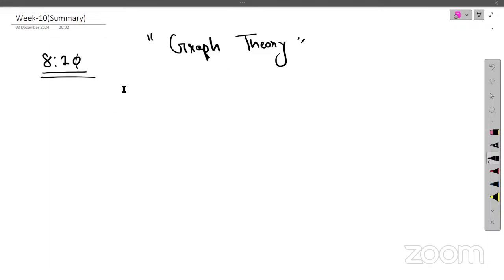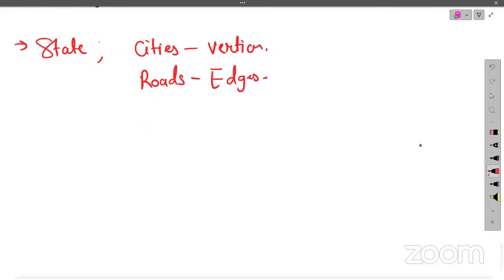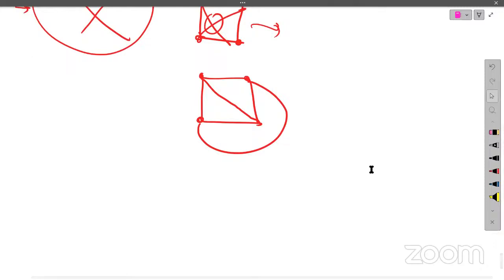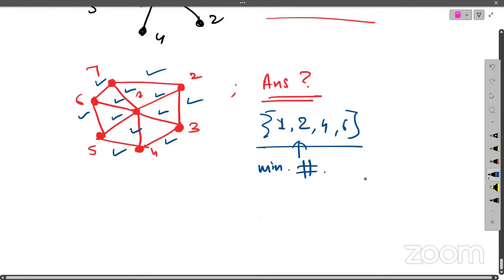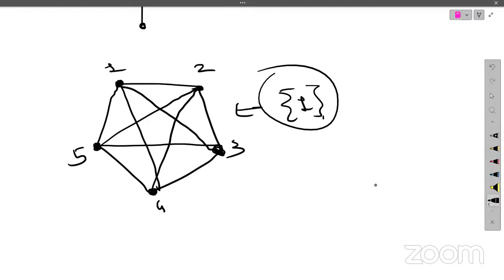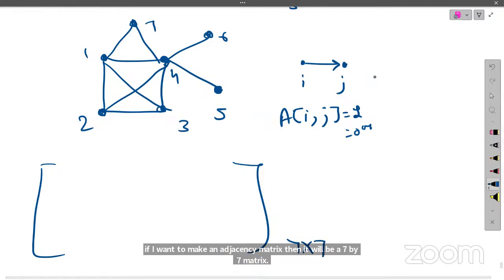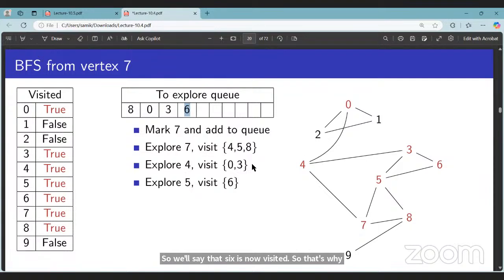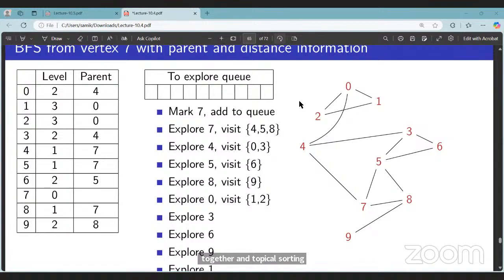Week-2|Problem Solving session - Maths 1